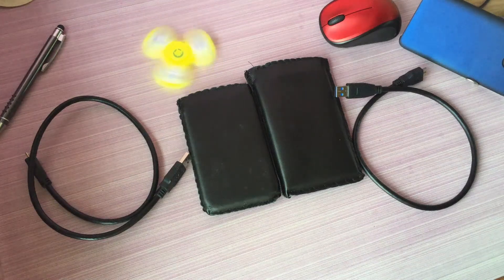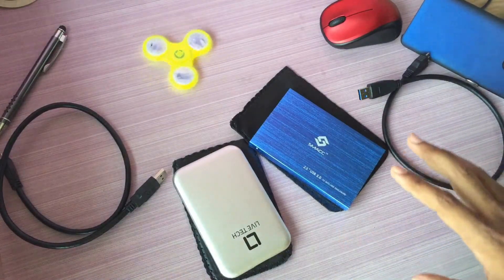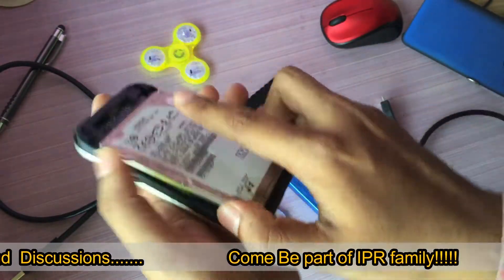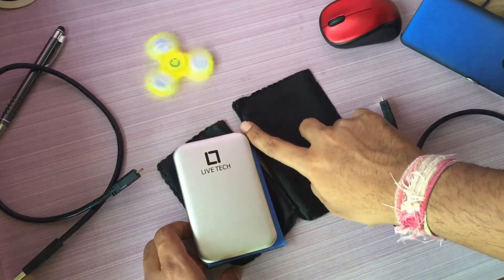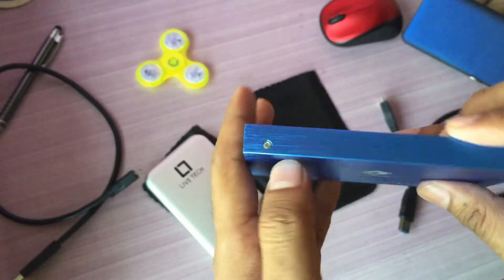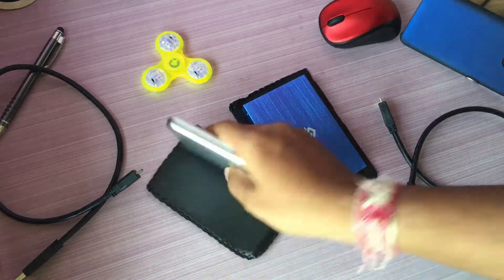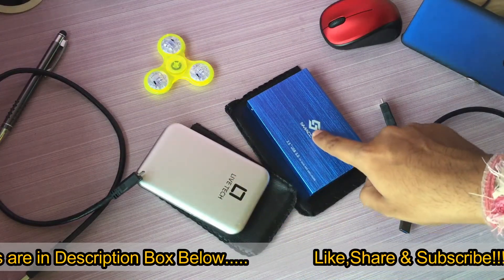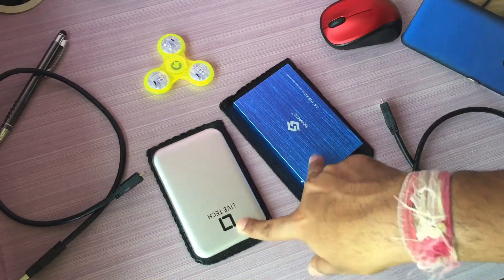USB 3.0 Enclosure Case comparison ft. Live Tech Vs Terabyte / Smacc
Hello Guys Welcome Back to Indian Product Reviewer, In this Video We are Comparing to generic External hard disk Encloser case from Live Tech  and Terabyte Gold / Smacc.

Amazon Links -

1. Terabyte Gold (Blue)

2. Terabyte Gold (Red)

3. TeraByte Gold (Silver)

4. Terabyte Gold (black)

Flipkart Links -

Live tech 3.0 Casing for HDD (Black)

Terabyte Gold 3.0 casing. For 2.5 HDD (Black)

Also Watch